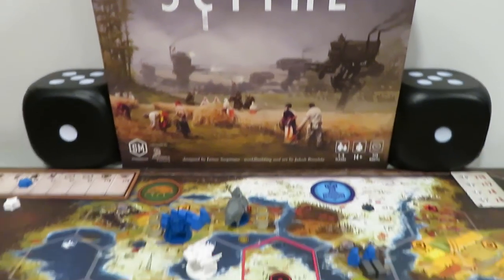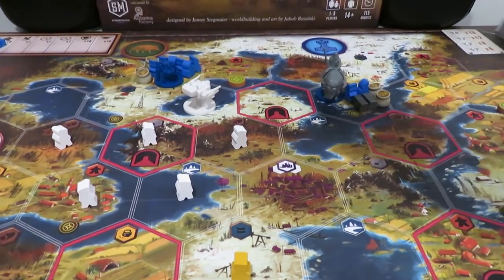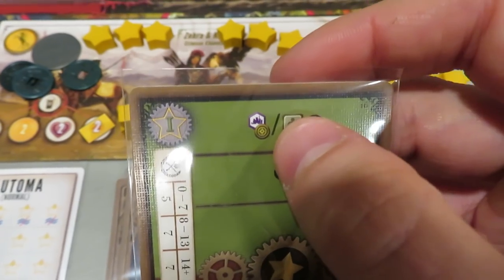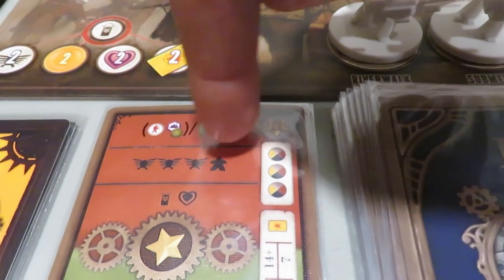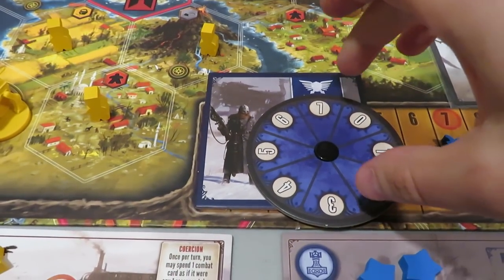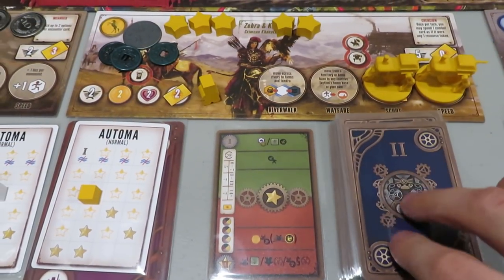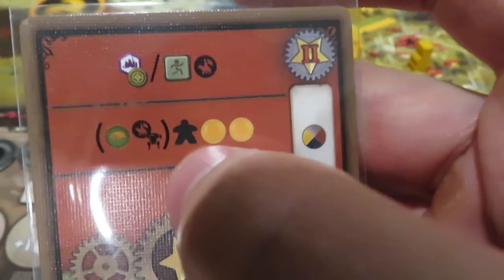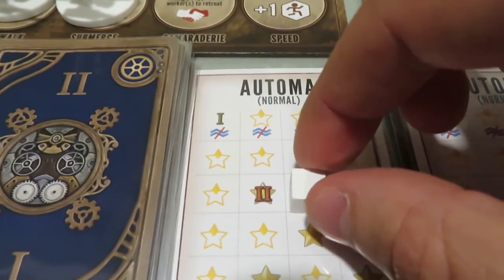Scythe | Solo Automa Playthrough | Part #4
It's time to go on the offensive! Join me for the playthrough against two Automa controlled factions in Scythe by Jamey Stegmaier and published by Stonemaier Games! What should we do next?

Encounter Tokens and Large Action Markers come from MeepleSource!

"It is a time of unrest in 1920s Europa. The ashes from the first great war still darken the snow. The capitalistic city-state known simply as “The Factory”, which fueled the war with heavily armored mechs, has closed its doors, drawing the attention of several nearby countries.

Scythe is an engine-building game set in an alternate-history 1920s period. It is a time of farming and war, broken hearts and rusted gears, innovation and valor. In Scythe, each player represents a character from one of five factions of Eastern Europe who are attempting to earn their fortune and claim their faction's stake in the land around the mysterious Factory. Players conquer territory, enlist new recruits, reap resources, gain villagers, build structures, and activate monstrous mechs.

Each player begins the game with different resources (power, coins, combat acumen, and popularity), a different starting location, and a hidden goal. Starting positions are specially calibrated to contribute to each faction’s uniqueness and the asymmetrical nature of the game (each faction always starts in the same place).

Scythe gives players almost complete control over their fate. Other than each player’s individual hidden objective card, the only elements of luck or variability are “encounter” cards that players will draw as they interact with the citizens of newly explored lands. Each encounter card provides the player with several options, allowing them to mitigate the luck of the draw through their selection. Combat is also driven by choices, not luck or randomness.

Scythe uses a streamlined action-selection mechanism (no rounds or phases) to keep gameplay moving at a brisk pace and reduce downtime between turns. While there is plenty of direct conflict for players who seek it, there is no player elimination.

Every part of Scythe has an aspect of engine-building to it. Players can upgrade actions to become more efficient, build structures that improve their position on the map, enlist new recruits to enhance character abilities, activate mechs to deter opponents from invading, and expand their borders to reap greater types and quantities of resources. These engine-building aspects create a sense of momentum and progress throughout the game. The order in which players improve their engine adds to the unique feel of each game, even when playing one faction multiple times."